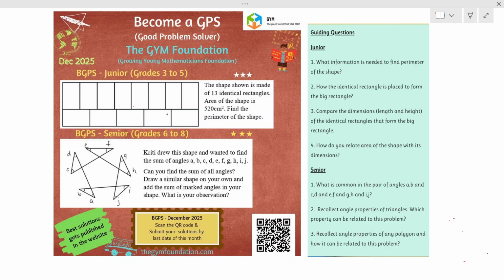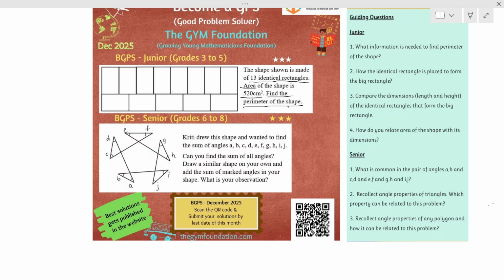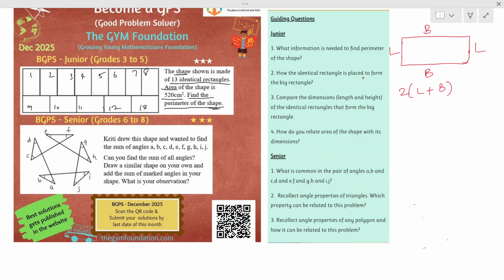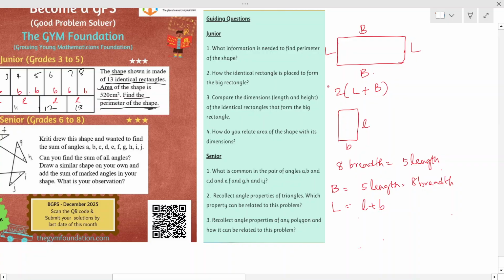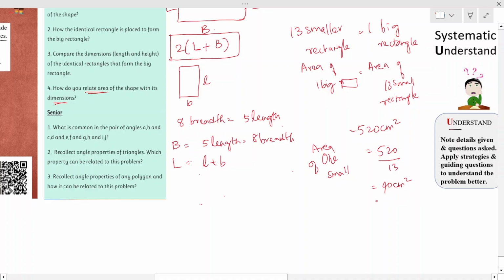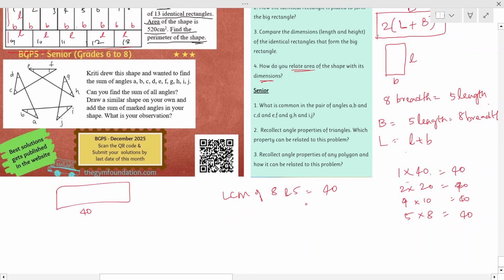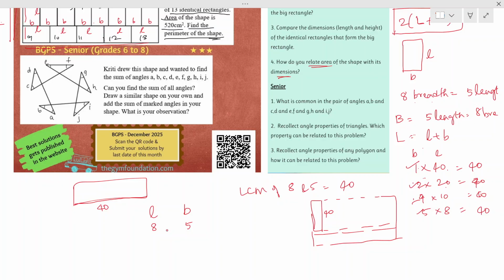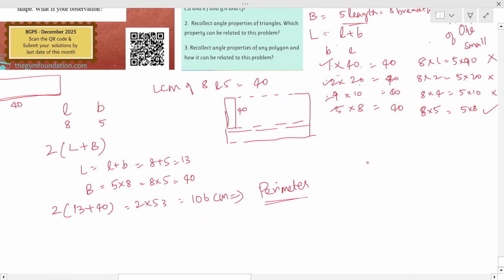Become a GPS Junior Solution - December 2025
Solving Geometry problems require breaking down a bigger problem into smaller parts.
Does your child avoid challenging Geometry problems that require HOTS (Higher Order Thinking Skills)? Watch this video showcasing solution for December month BGPS Junior Math problem, which discusses how students can ask simple guiding questions that can help students break bigger problem into smaller parts and work systematically.

This video showcases the solution for the Math problem published for Become a GPS (Good Problem Solver) Junior for Grades 3 to 5 on December 2025. Students can understand how to comprehend a problem and approach it with a solution by following UPER technique. Watch the video to understand more about the UPER technique.

A Math problem is published on the above link for Grades 3 to 5 (Junior) and Grades 6 to 8 (Senior), every 15th of the month.
Students can participate in the monthly BGPS event and submit their solution by end of that month.